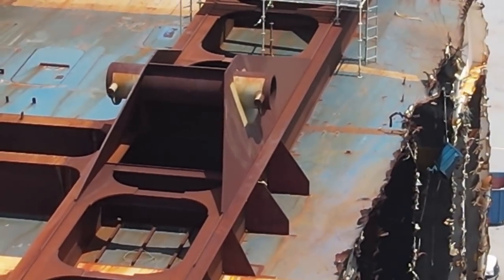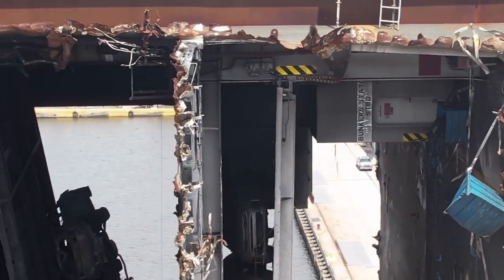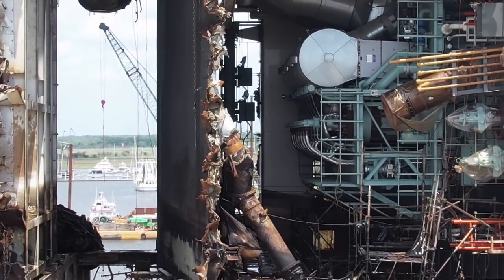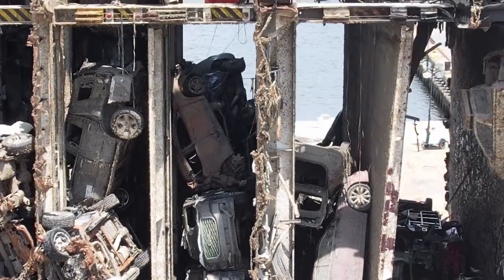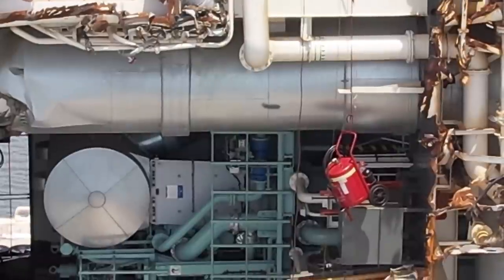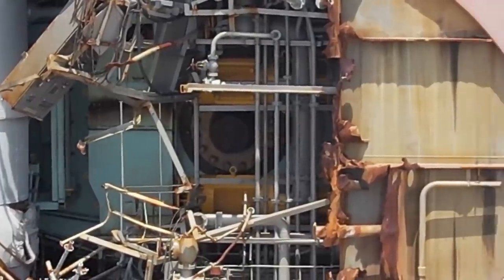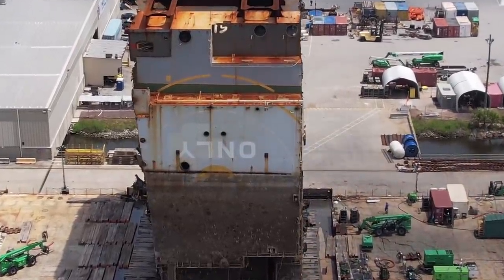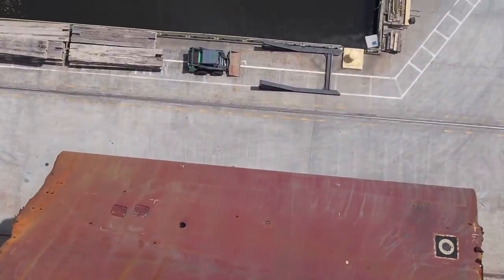CLOSER LOOK AT THE AFT OF SECTION 7!!!!! on April 29, 2021